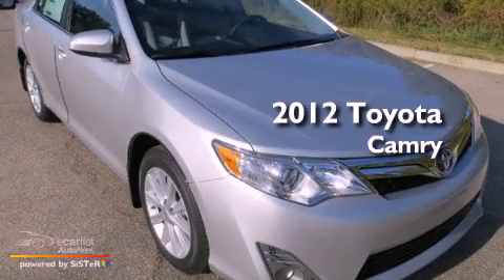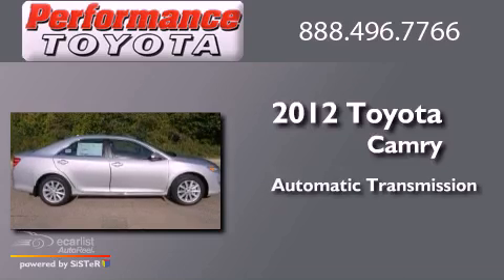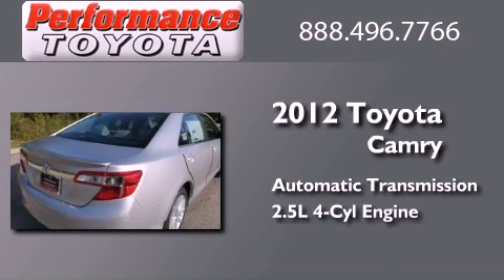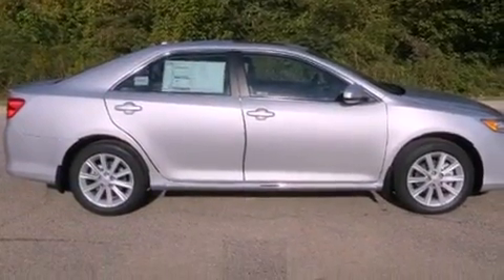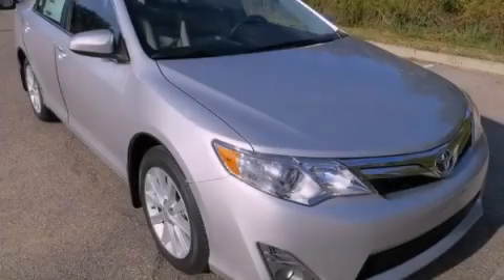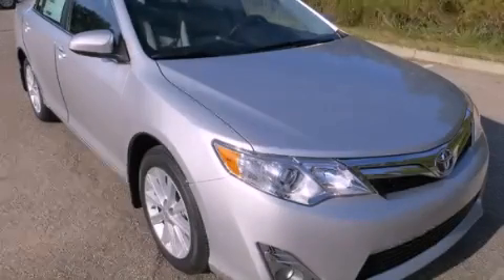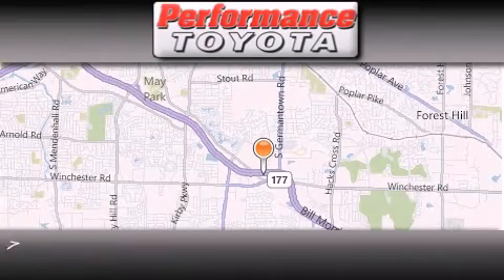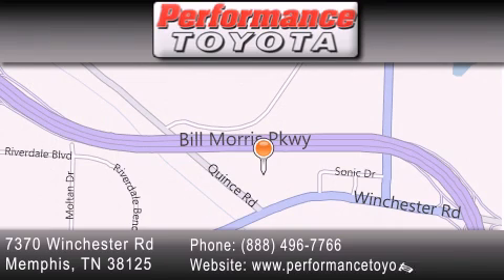2012 Toyota Camry Memphis TN